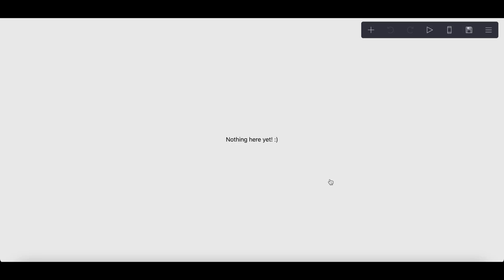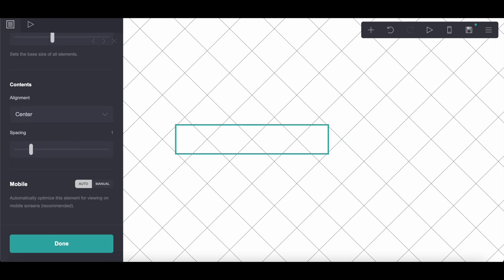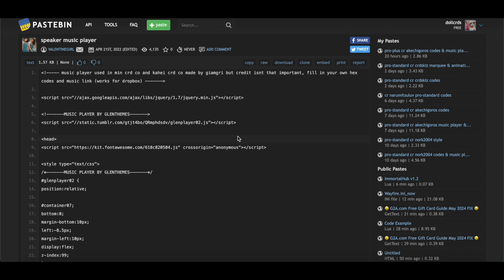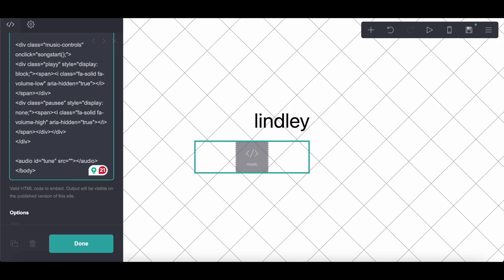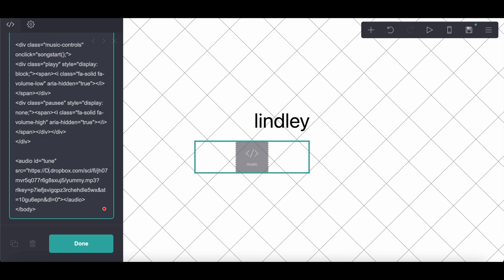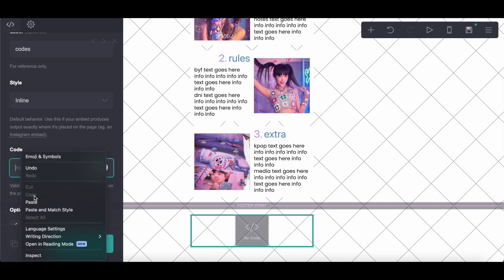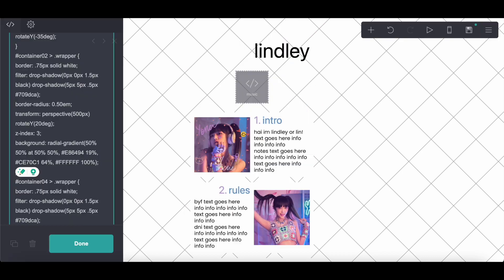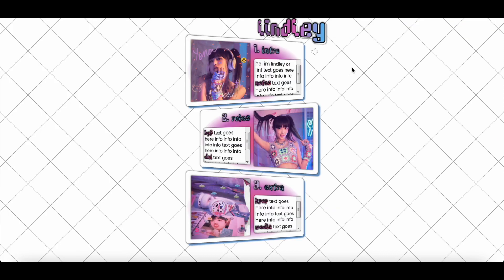tutorial on this easy singular page pro-standard carrd! - © crdskiz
i use dropbox to upload songs & get the audio link!